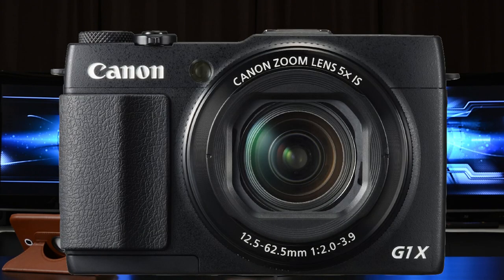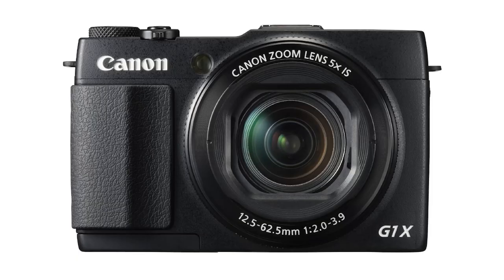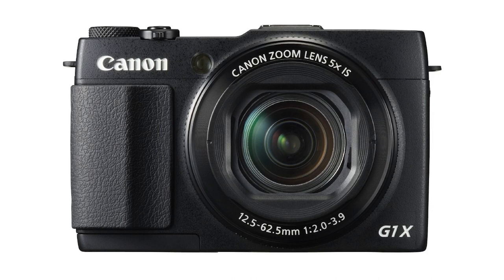Canon Powershot G1X Mark II: 5 Main Differences Between the Canon G1X and the Newer Canon G1X Mark